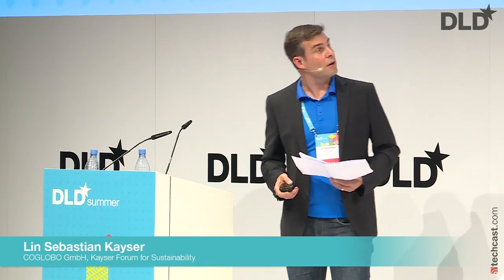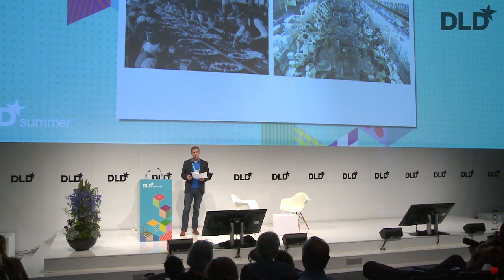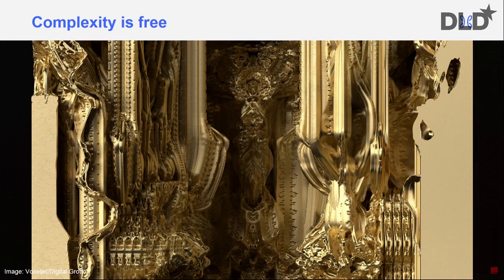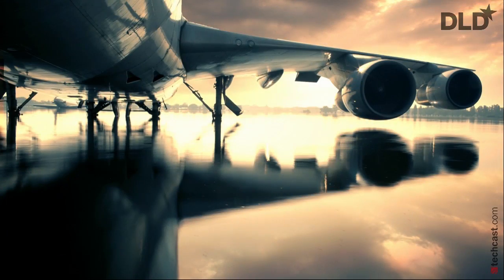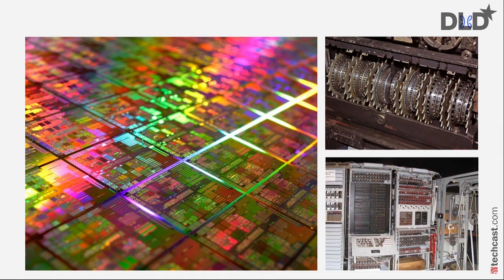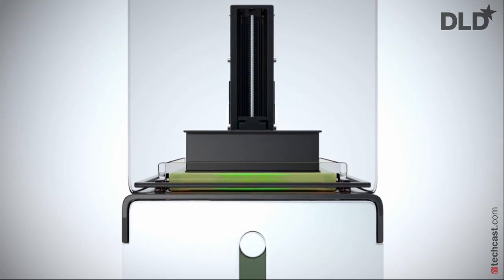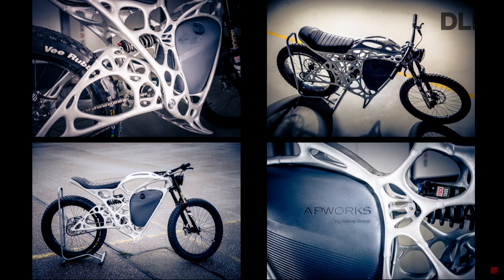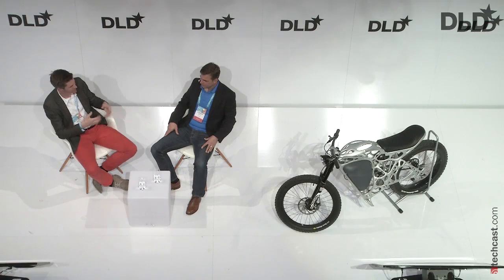Manufacturing under Moore's Law (Lin Sebastian Kayser & Joachim Zettler) | DLDsummer 16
3D Printing is becoming more and more popular. Lin Sebastian Kayser and Joachim Zettler are outriders in the field of 3D printing. They will hold a discussion about the possibilities this technology holds for the future.